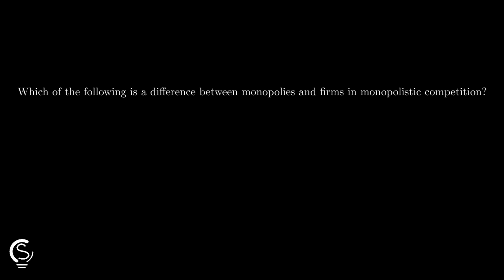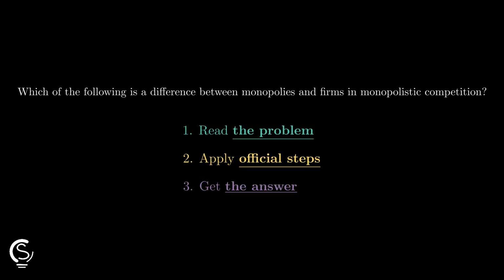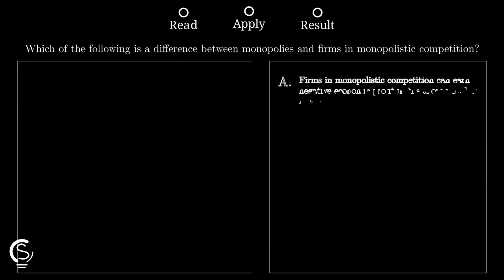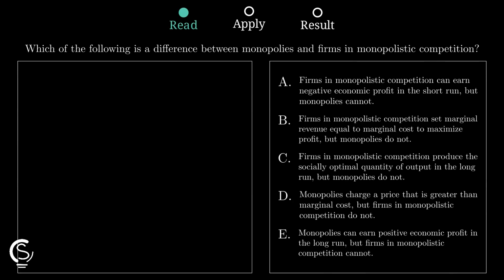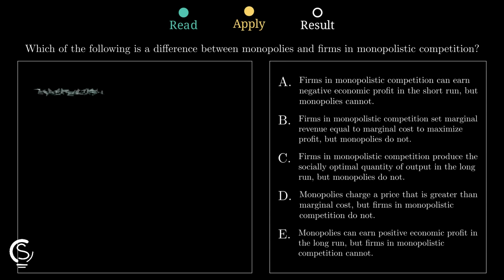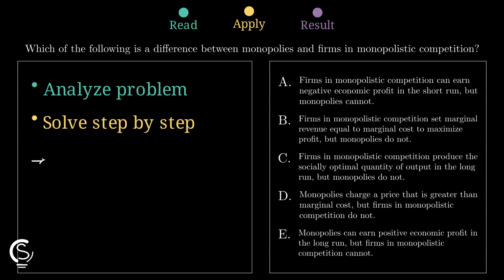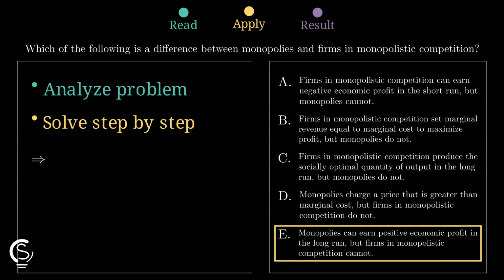2024 AP Micro Question 46 - Long-Run Economic Profit Barriers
Detailed step-by-step solution for the 2024 AP Microeconomics Question 46 focusing on Long-Run Economic Profit Barriers. We break down the structural differences between market structures to help you master your AP exam. Which of the following is a difference between monopolies and firms in monopolistic competition? This video explains why monopolies can earn positive economic profit in the long run due to high barriers to entry, while firms in monopolistic competition cannot because of low barriers to entry and the entry of new firms. Want more AP practice?